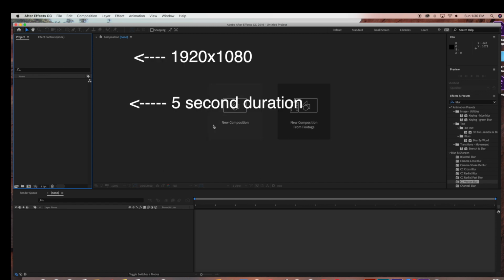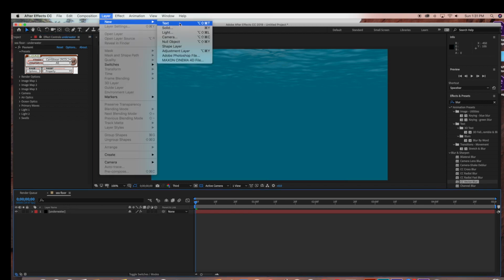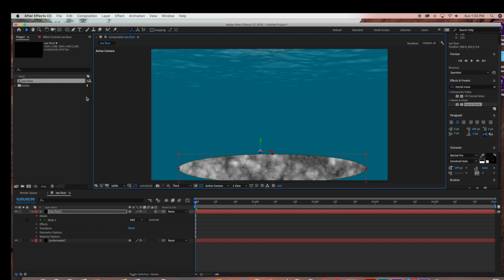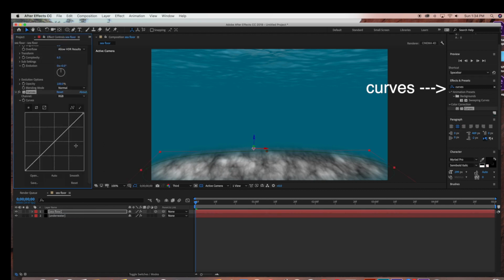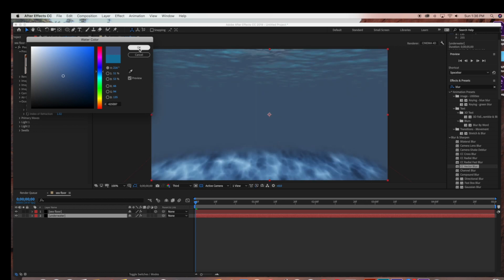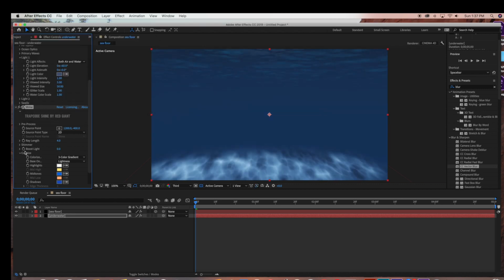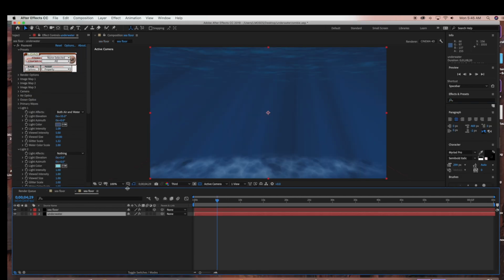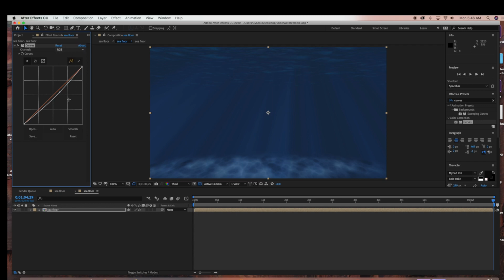Sea Floor - Adobe After Effects Tutorial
Learn how to create a sea floor in adobe after effects

To create the underwater effect you will need the plugin Red Giant Psunami